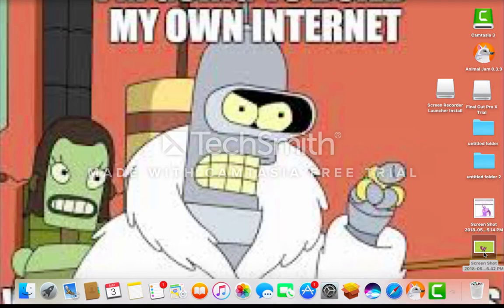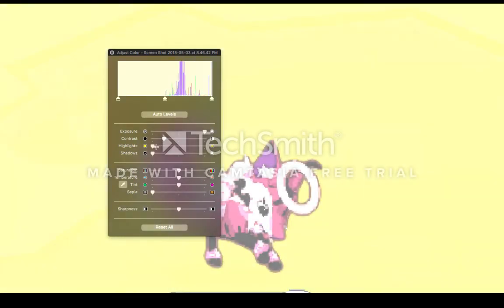How to make a thumnail FOR FREE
Im so sorry if you dont have a muc :|